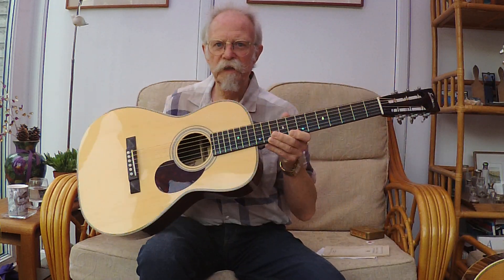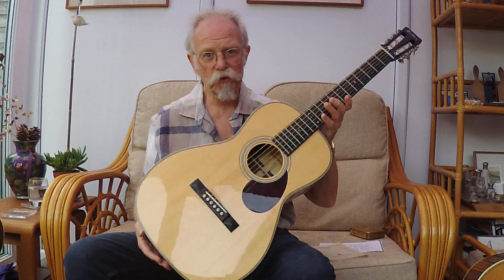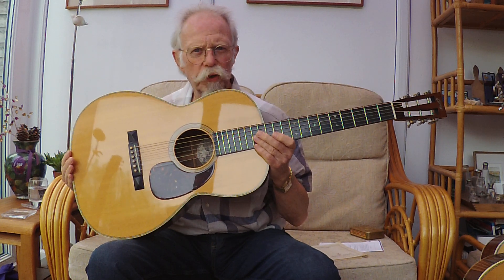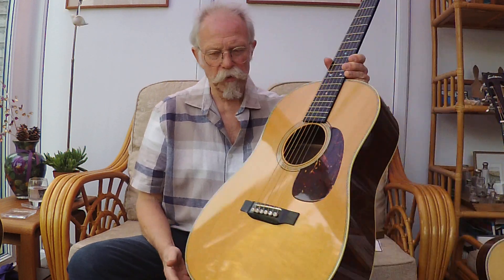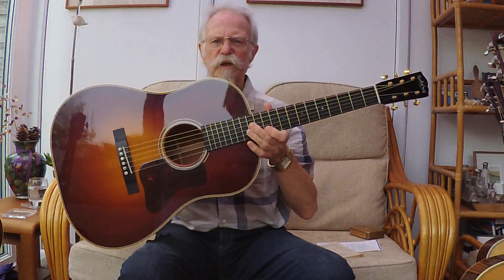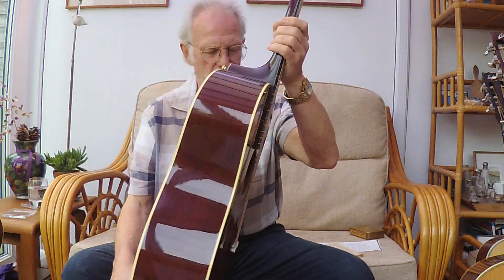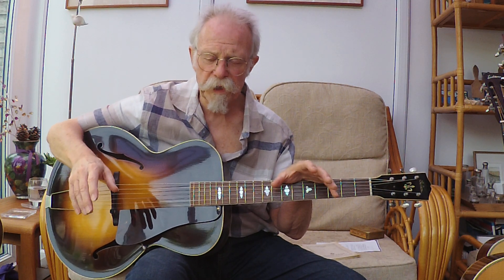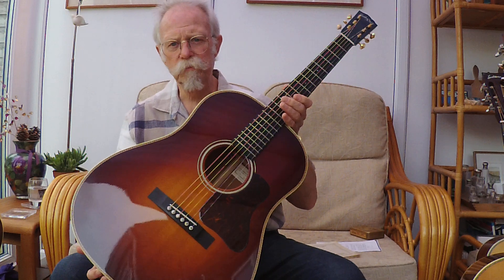Sunday Morning Prattle No 8 (Naming of Guitars -2nd upload)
Hi, this is the second upload of this video -as the first was damaged in some way.
This is a bit of a rant, really, but why should there be these confusions ?

Please resend any comments made on the last one, and let me have your comments, queries or even disagreements. Thanks.